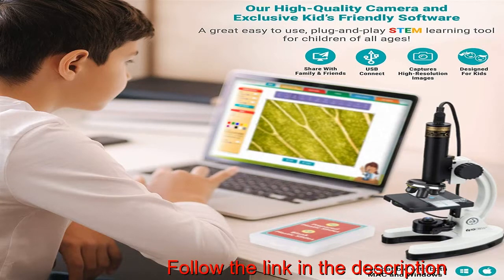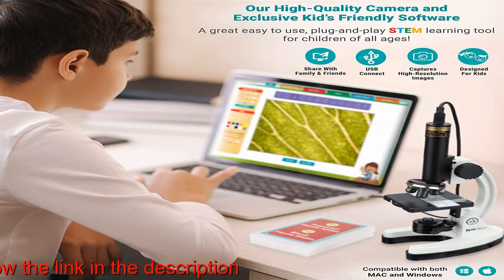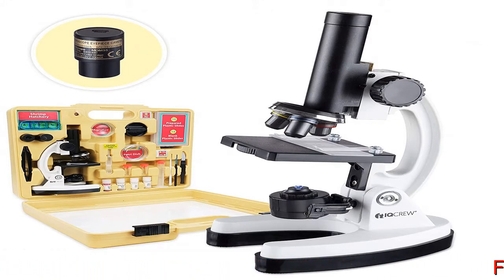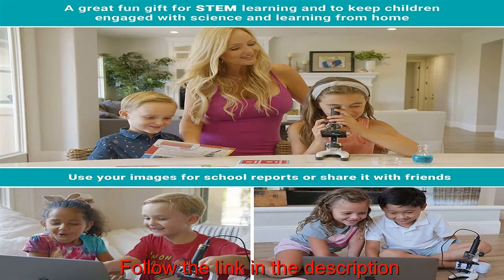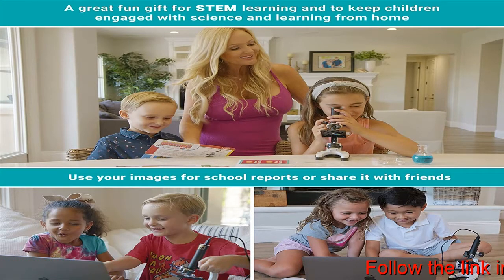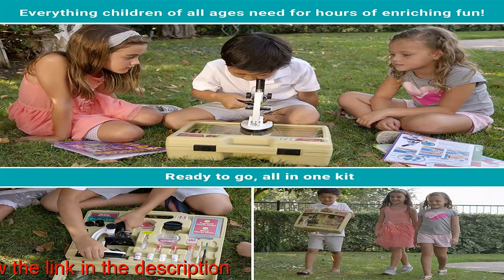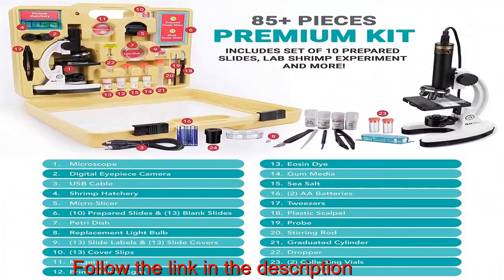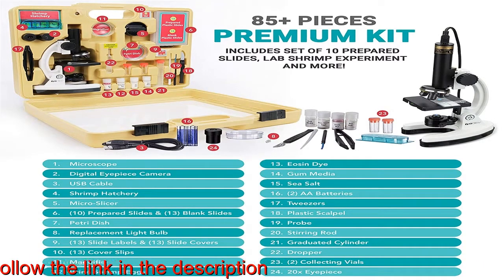AmScope - M40-K-MDM35 IQCREW by 120X &ndash; 1200X Kid&rsquo;s 85+ Piece Premium Microscope STEM K.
New from AmScope – our premium 85+ piece microscope and color camera kit with exclusive kid’s friendly software
All metal high-quality microscope with precision focus optics, magnifications ranging from 120x -1200x, a rack and pinion easy focus system, two light sources, a built-in color filter wheel and much more!
Premium kit includes over 85 pieces - blank and prepared slides, experiment ideas, tools and other accessories all in a rugged ABS plastic carrying case
This premium kit includes a color digital USB2.0 eyepiece camera that allows your child to easily connect to a computer and download or edit pictures of specimens directly from the microscope. Exclusive kid’s friendly patent pending software downloads easily – contains microscope how-to section, sample specimen library, and an interactive real-time specimen image editing page
Save images or videos of any specimen being examined for school projects, to send to relatives or friends or to compare to professional samples